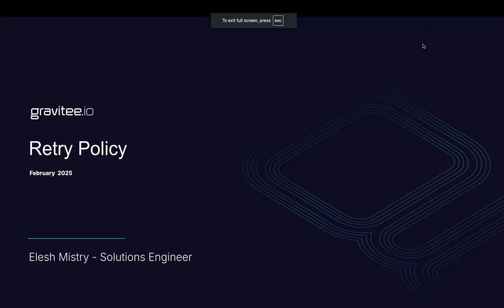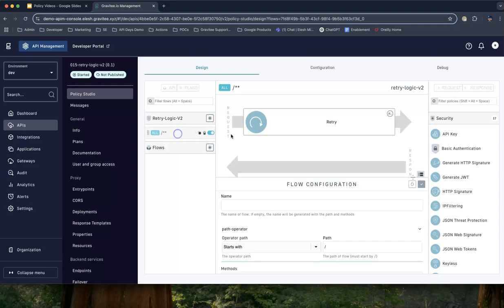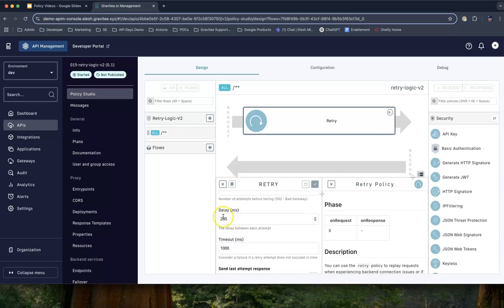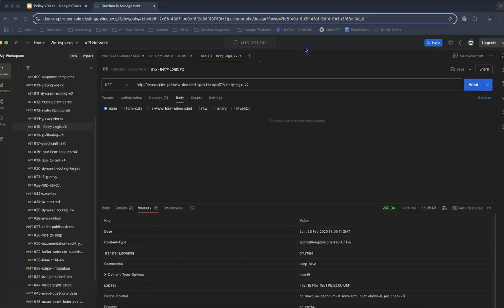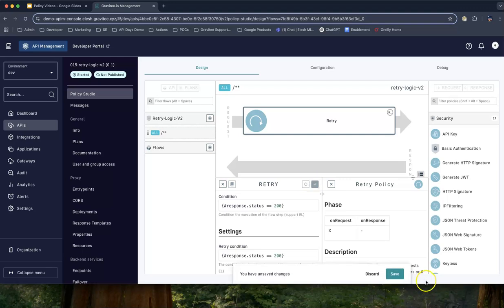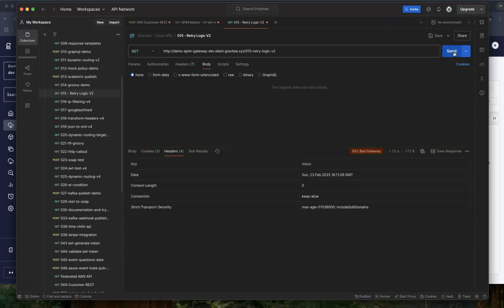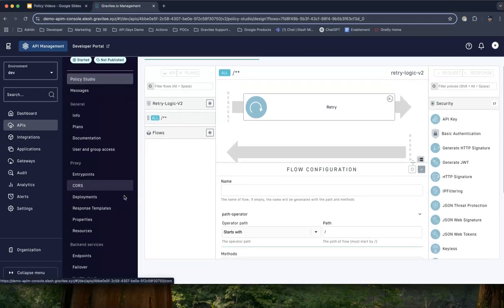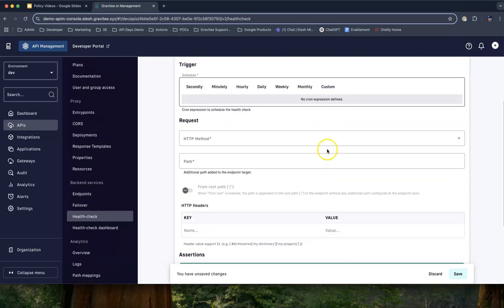Gravitee.io - Retry Policy